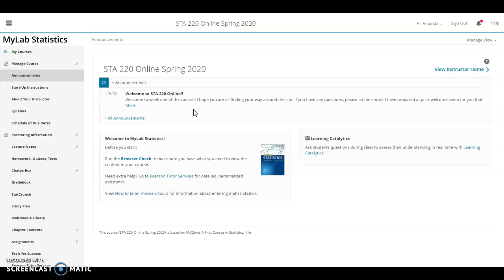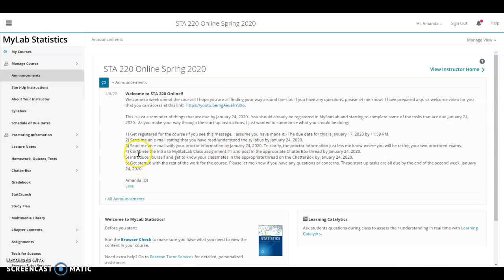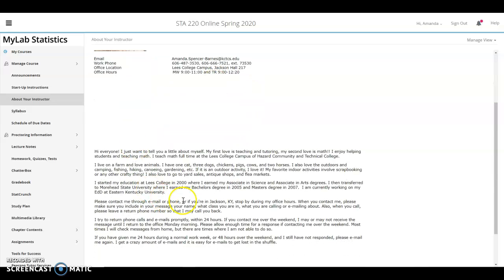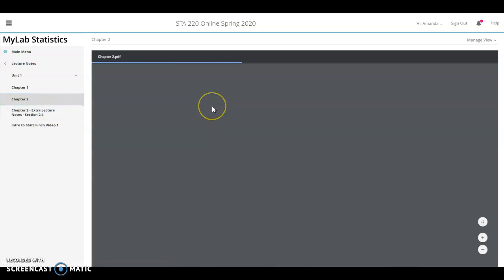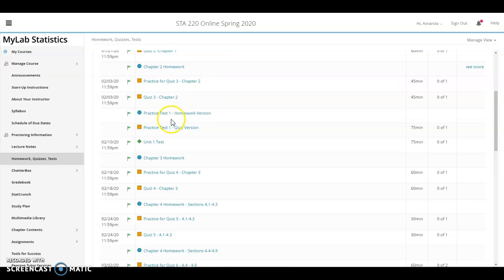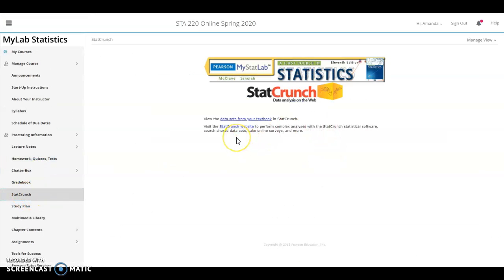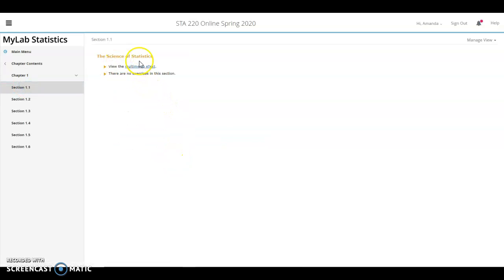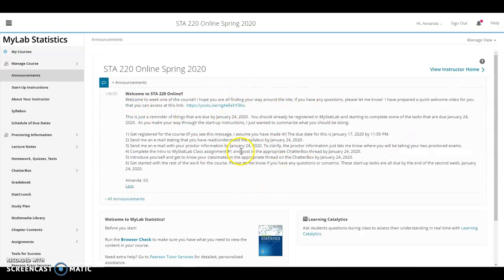Course Tour Video STA 220 Online